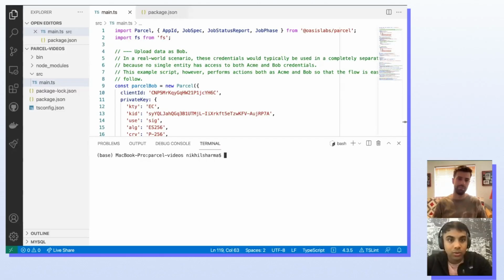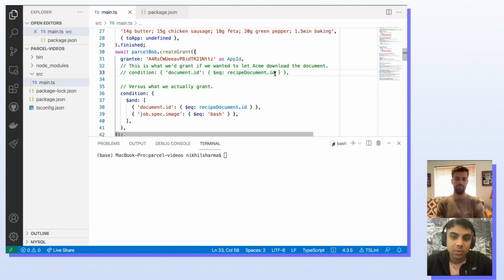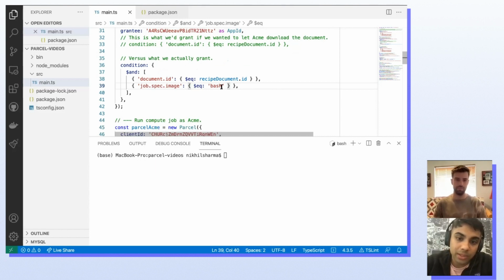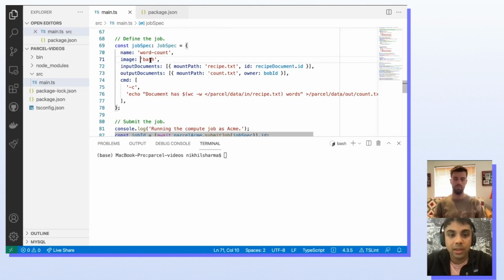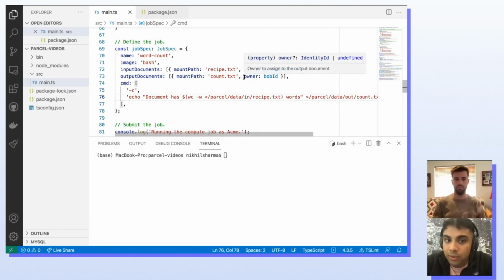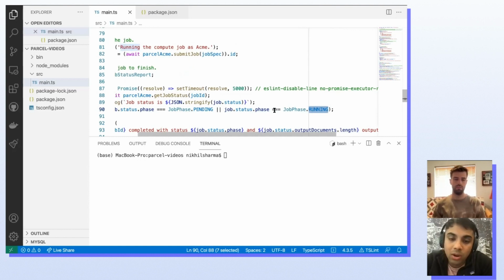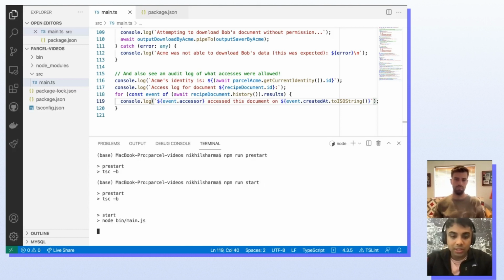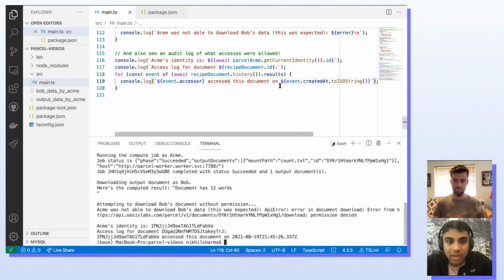Parcel Office Hours: Run your first compute job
The Parcel SDK combines confidential compute with blockchain technology to create a secure and privacy-preserving trust layer for your data.